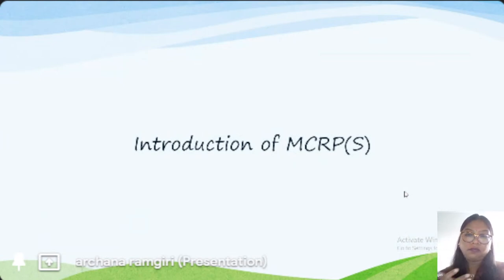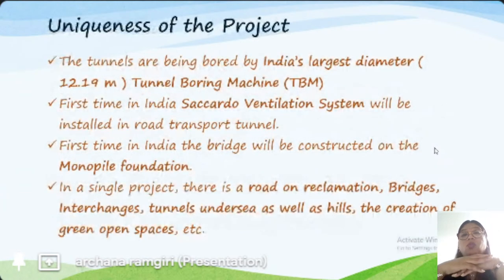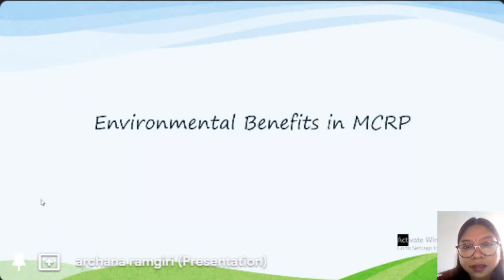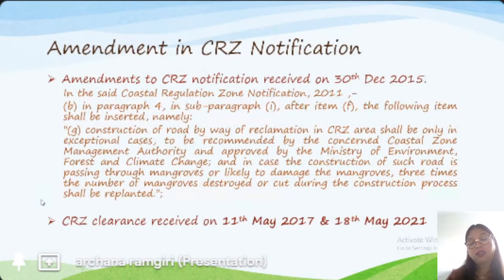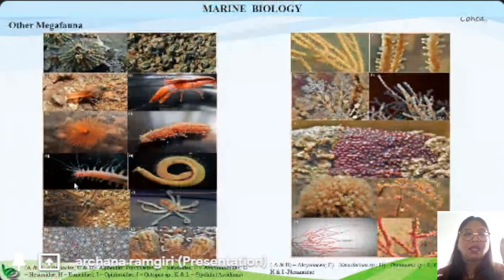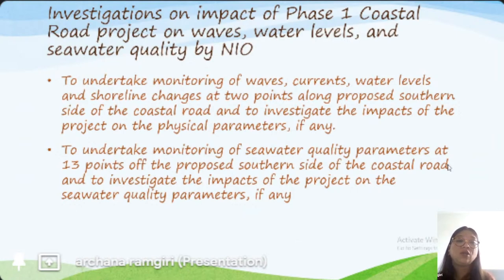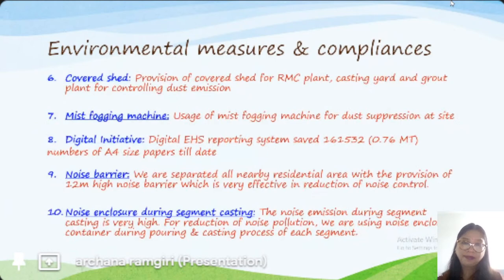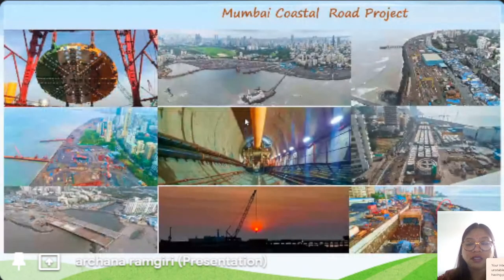Environmental challenge in coastal road - Mrs. Archana Ramgiri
One Week MSBTE Approved Training Programme on "Environment Engineering for Global Sustainability"